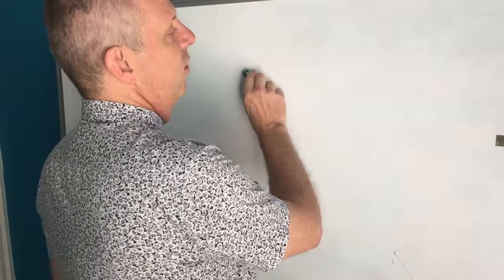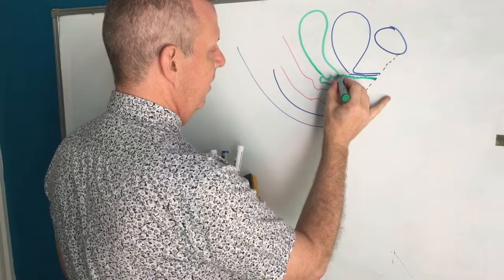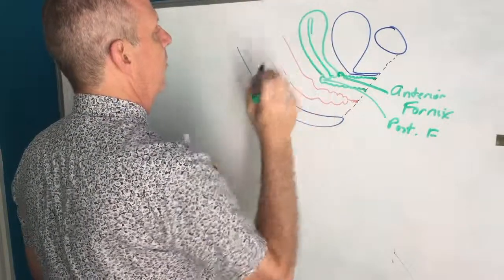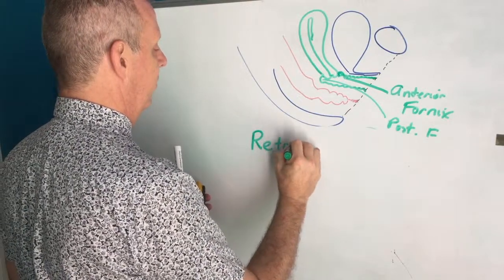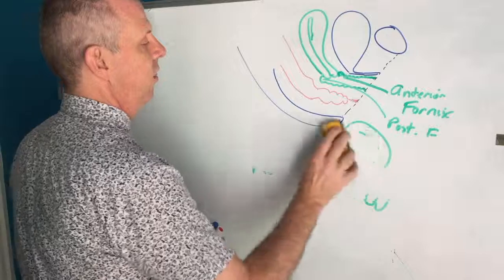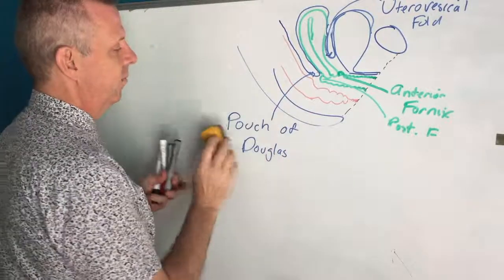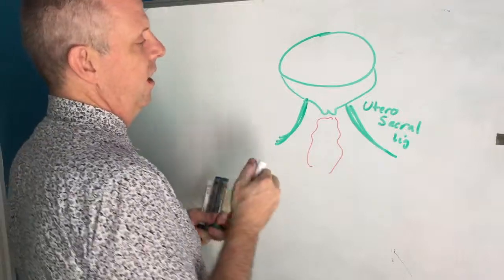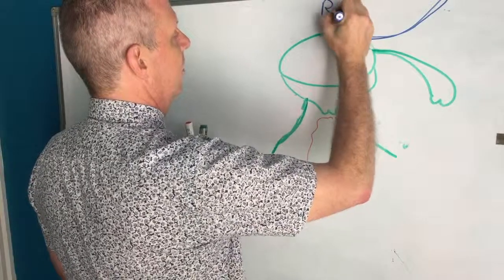Gynae Anatomy 2 with Doctor Pete OBGY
Educational material on the subject of obstretrics and gynaecology.  The material presented in the following video is of a general nature and is intended for medical students.